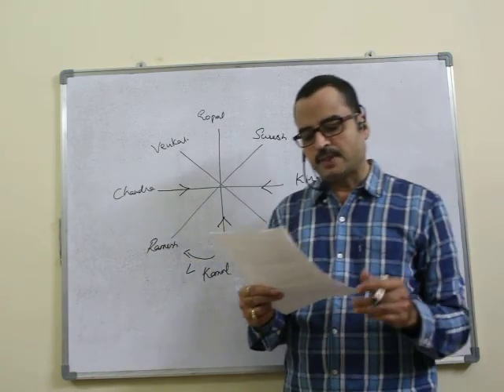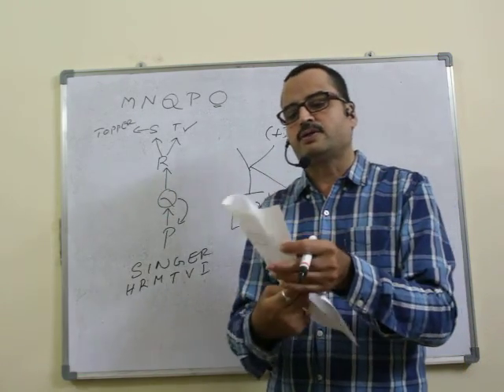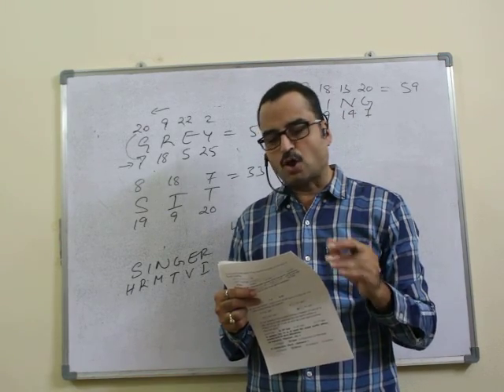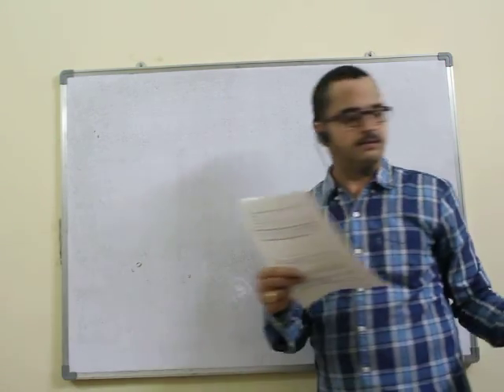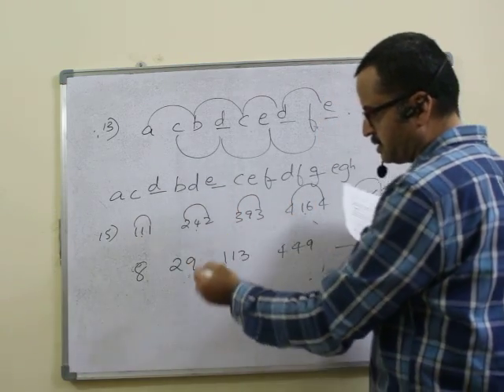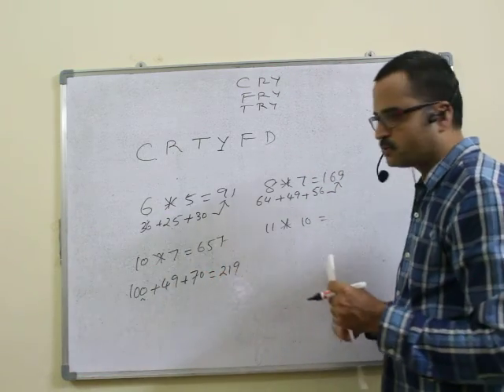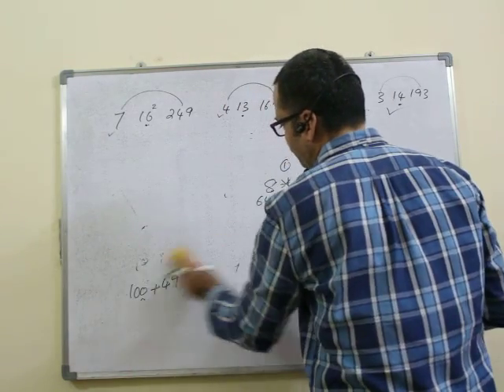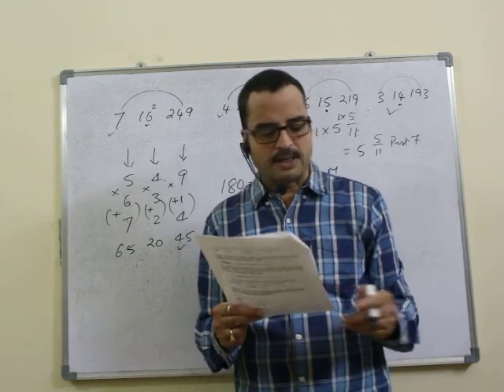SSC CGL Tier I win test 13 Reasoning Explanation with shortcuts by K.M. Jaya Rao Sir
SSC CGL Tier I win test 13 Reasoning Explanation with shortcuts by K.M. Jaya Rao Sir, Sakshi columnist & Senior Faculty at Dimensions Coaching Center, Guntur & Vijayawada. Ph: 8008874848